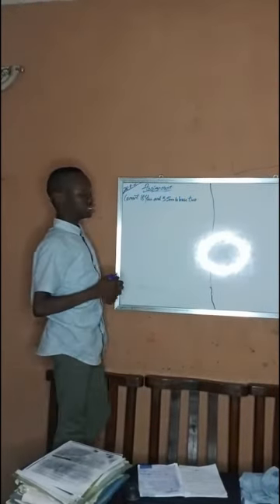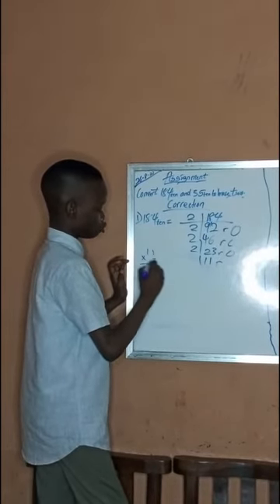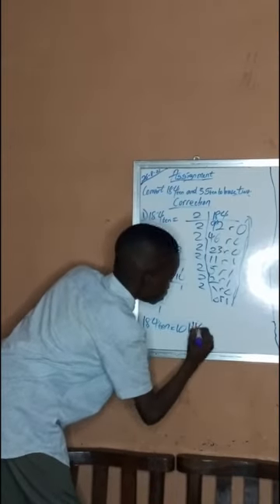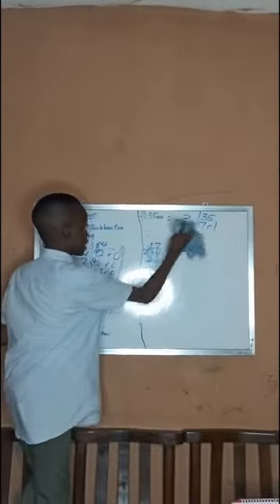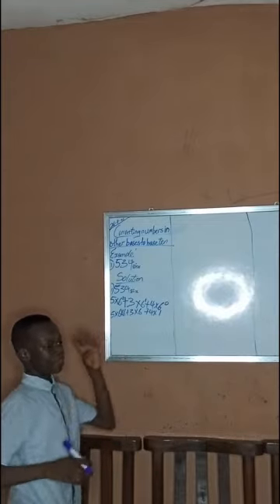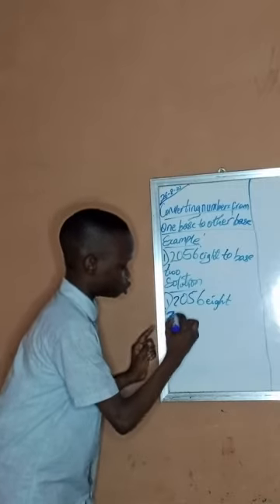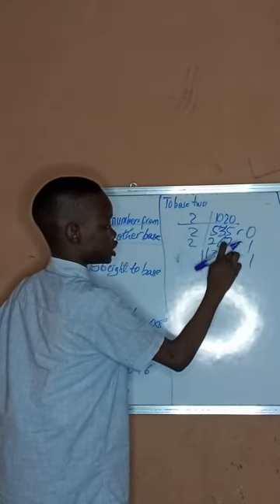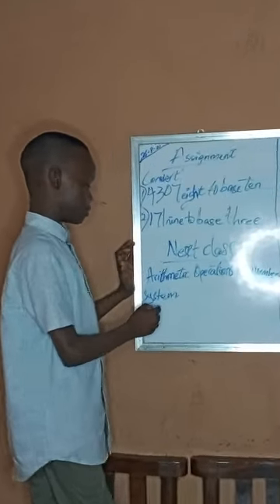A JSS 3 Mathematics Teacher (Max, The Mathematician). Lesson 1.2: Number System